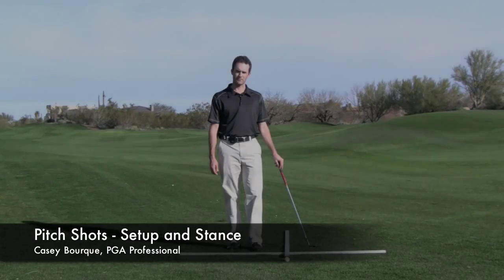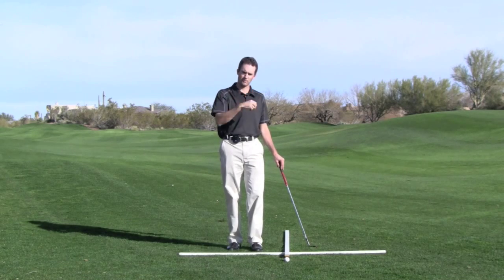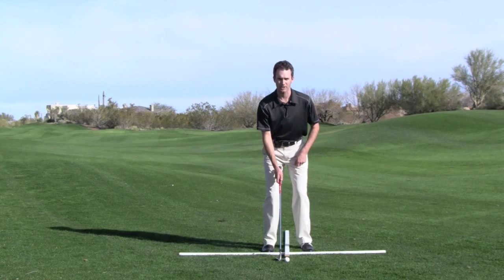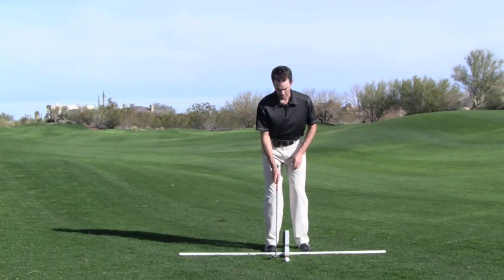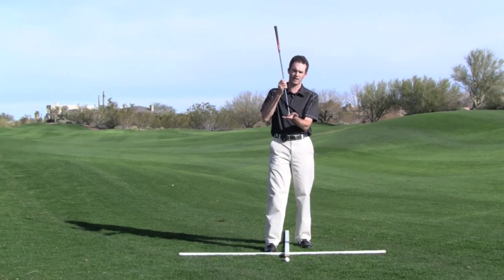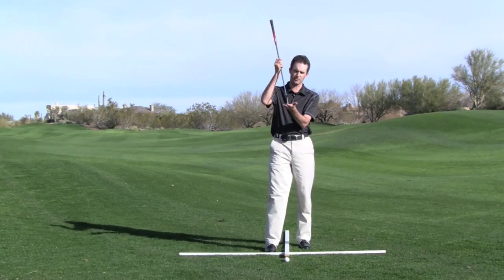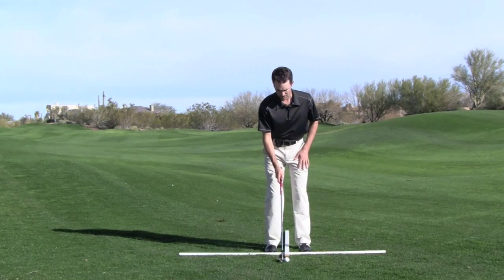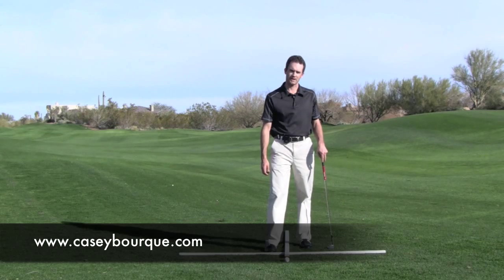The Pitch Shot Setup & Swing - Control Trajectory and Distance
Casey Bourque demonstrates fundamental setup and stance concepts for pitch shots and short range approaches. Visit About-Golf.org or CaseyBourque.com to see and read more. Comments, questions, Subscribes & Likes are always welcome!